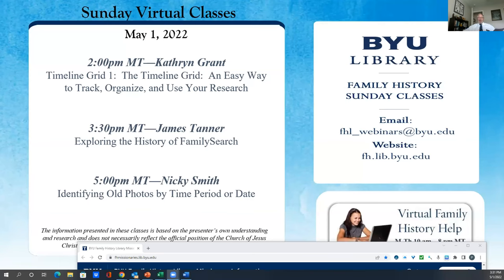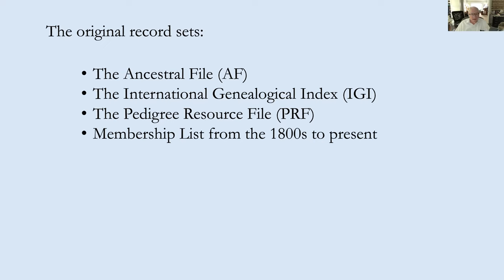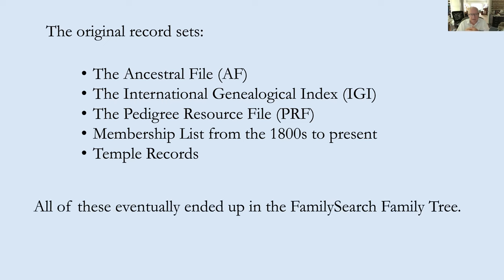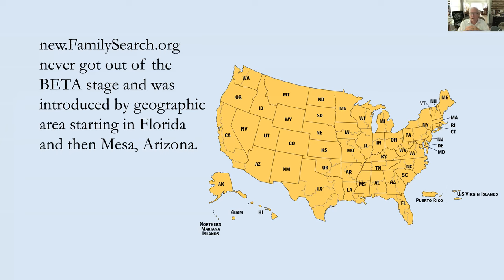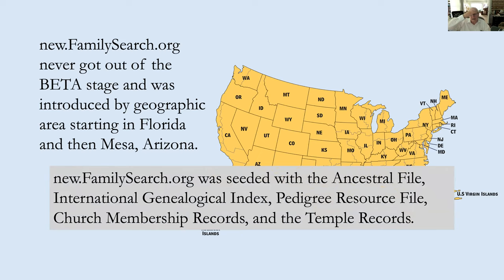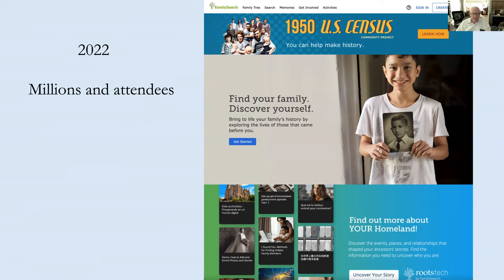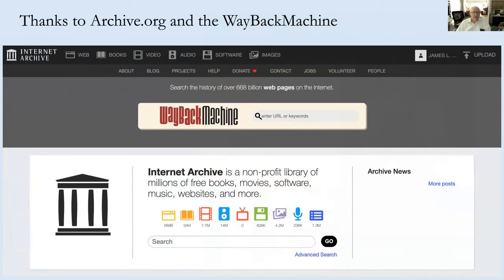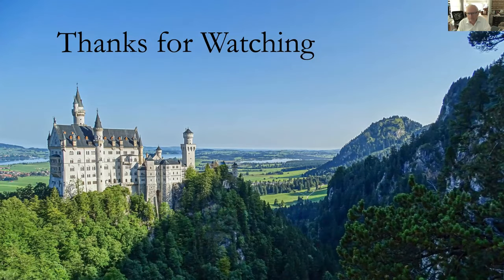Exploring the History of FamilySearch with James Tanner (1 May 2022)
In this class, James will explain which early records were used and the way FamilySearch was first organized.